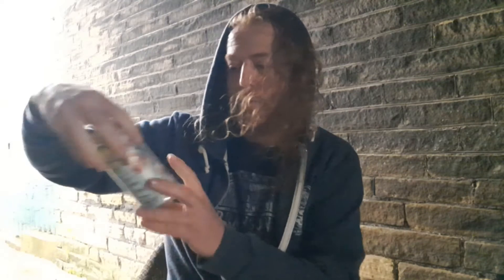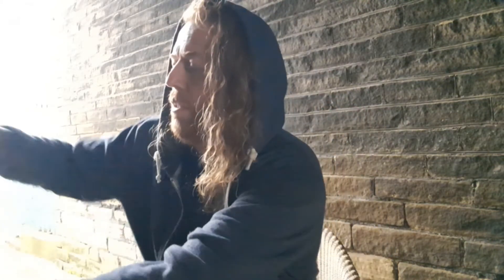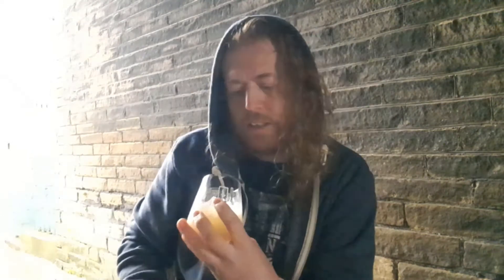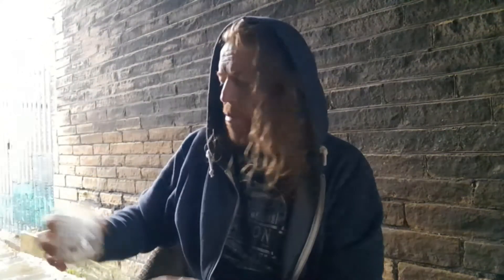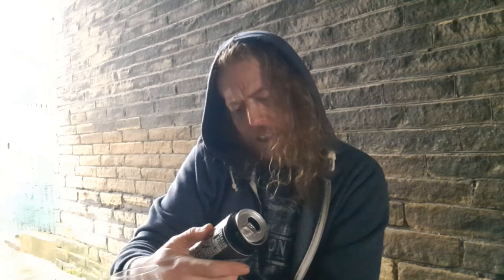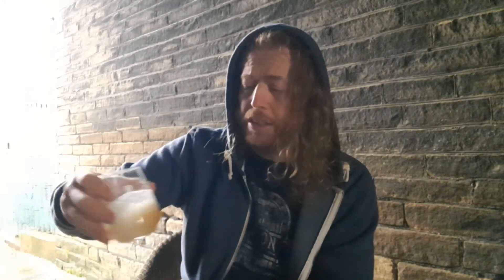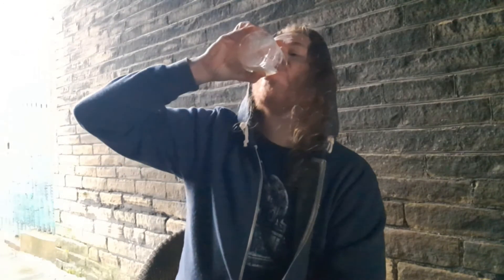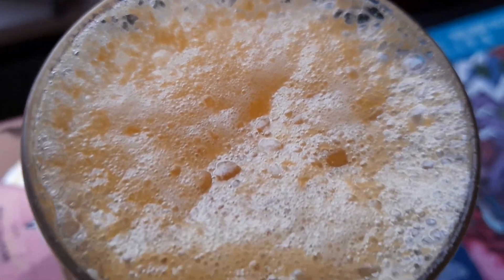GingRealAleTrail - British Craft Beer | Staggeringly Good, Portsmouth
Impeach It Don’t Bleach It (Milkshake Pale Ale) 5.1%
[Peach smoothie pale ale w/ 333g/L fresh peaches]

Dawn Stealer: From the Valley of the Moon! Noire IPA
(Black IPA / Cascadian Dark Ale) 6%
[Our beefed up 2020 edition is Heavily hopped with Amarillo bringing a perfectly balanced fruity aroma to layered dark malts]

Souropod (Papaya & Lychee Kettle Sour) 5.7%
[Our latest Souropod with 300 kg of Papaya and 400 kg of Lychee is a complex sour with vibrant lychee and tropical fruits on the nose followed by flavours of sweetened sherbet, papaya, lychee finished with a light effervescent body.]